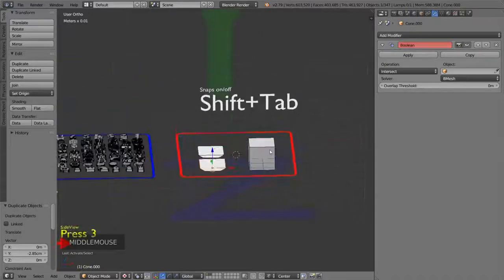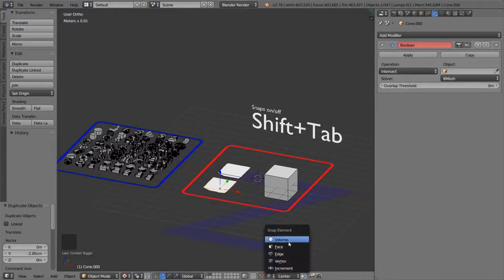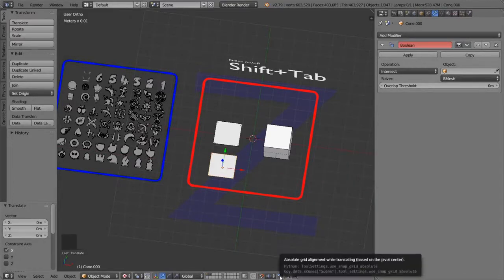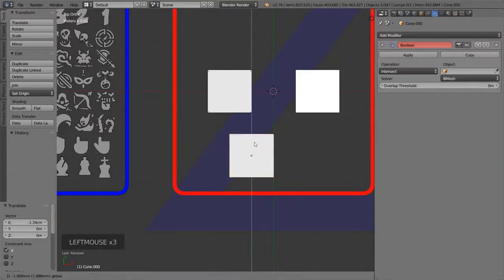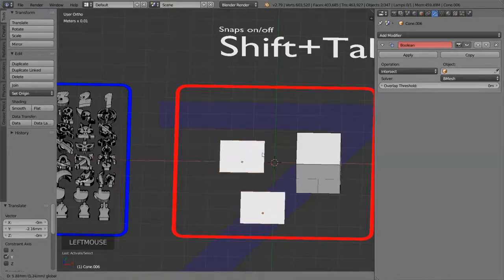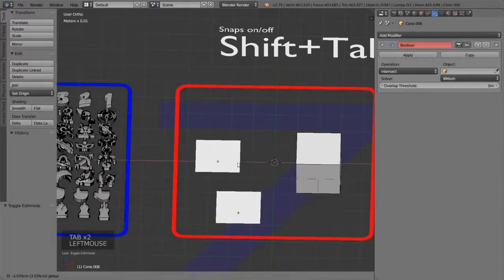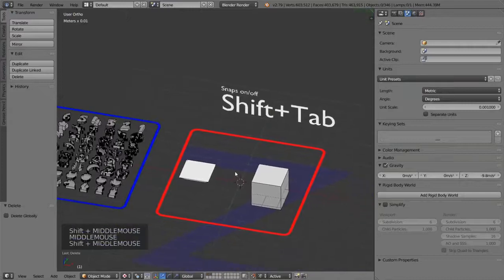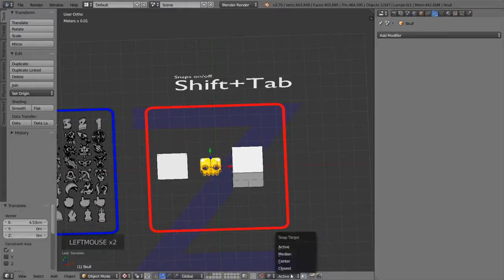Blender Print-A-Piece Ep.11: Custom Dice for Print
There are 2 ways of going about making dice. Some example objects exist in the scene or you can take your time and create your own. Then we'll employ a Boolean Modifier to cut into our die and export them for print.

Music Credit
Thanks Kerusu for sharing this great track